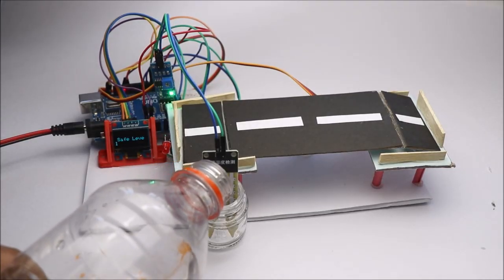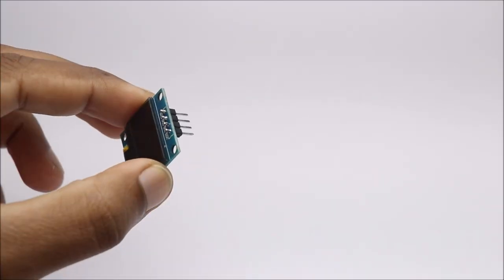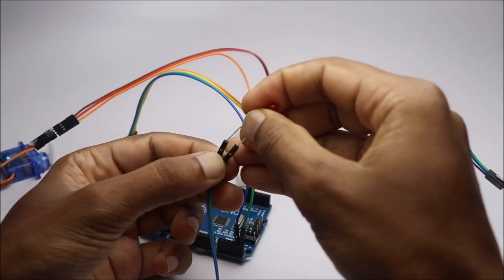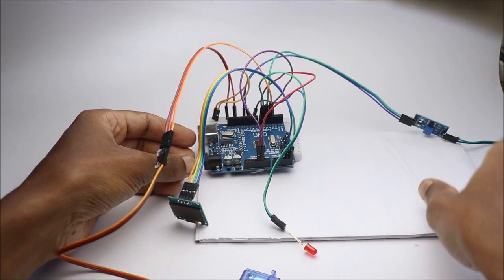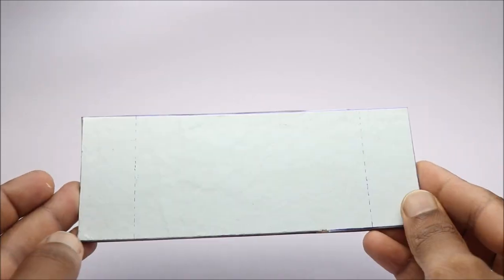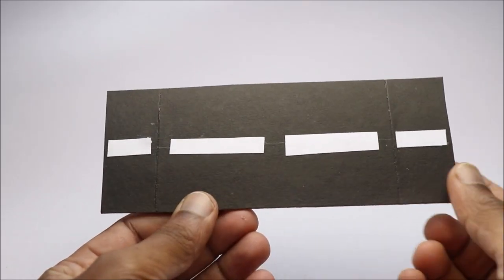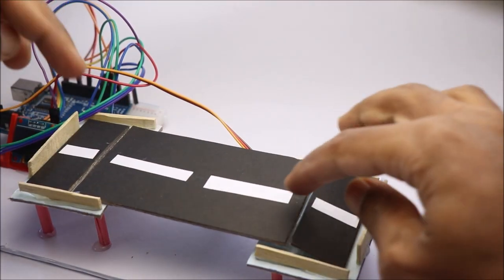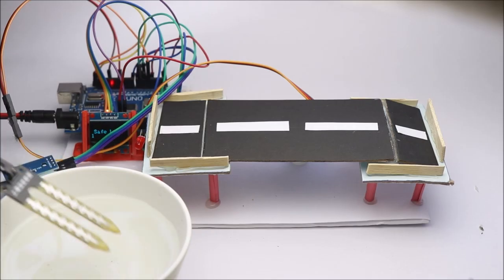Automated Smart Bridge using Arduino with Auto Height Increase Feature | Inspire Award Project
How to make smart bridge using arduino that will increase its height when flood is detected.
This is an inspire award project and i have given all the resources to build this project
Materials used
Arduino Uno
OLED module
Moisture sensor
micro servo
Jumper cables